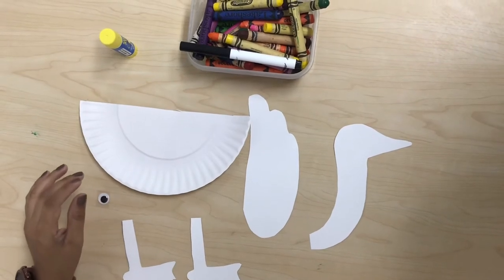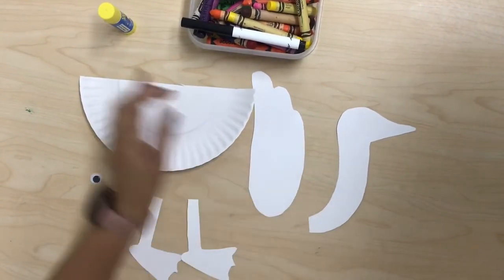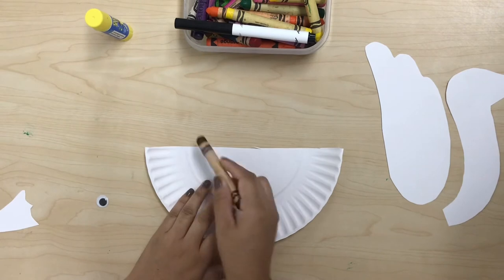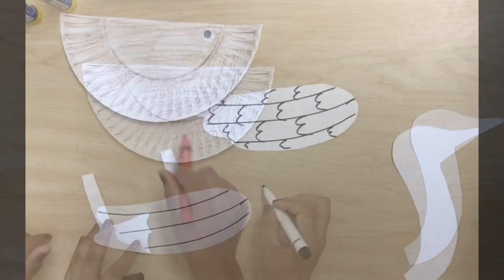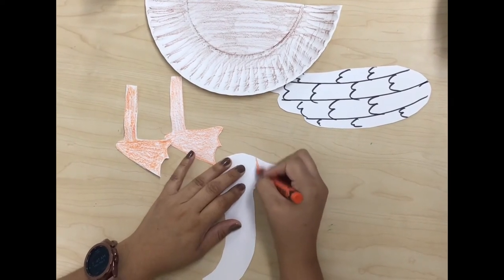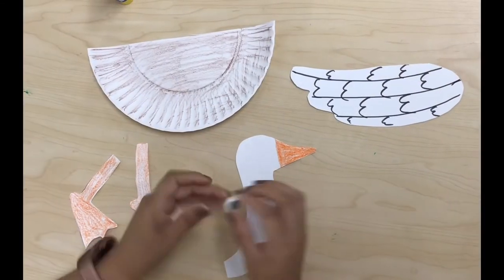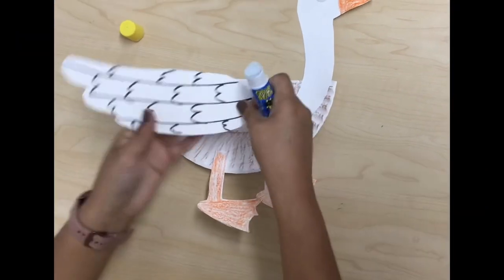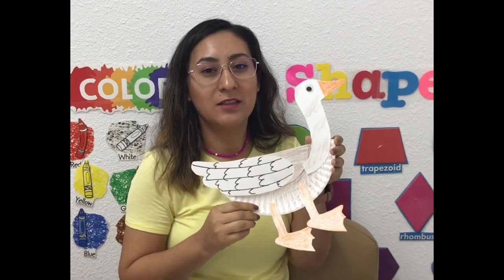Week 37 Art Monday - Goose